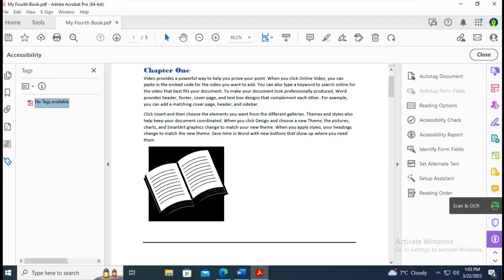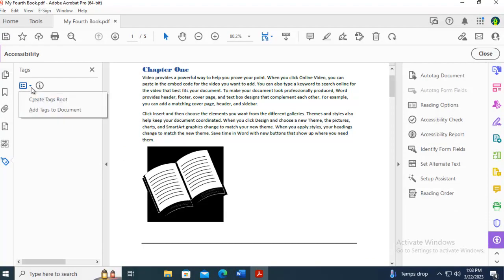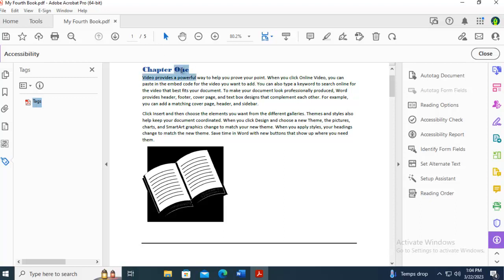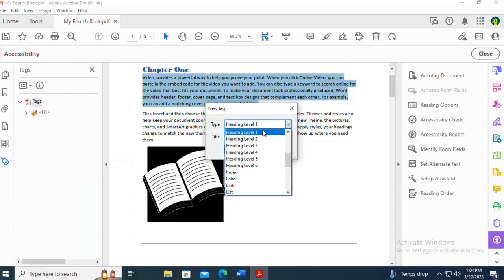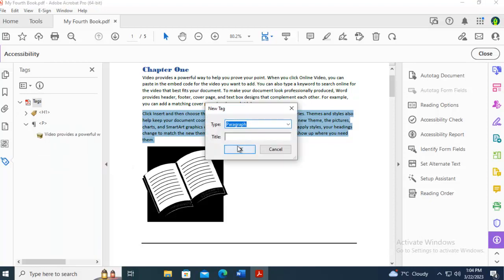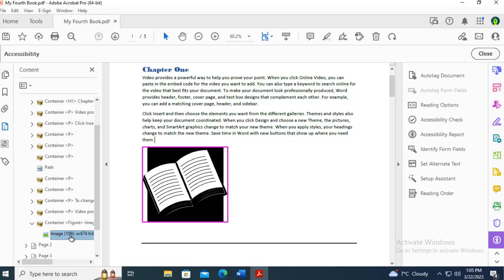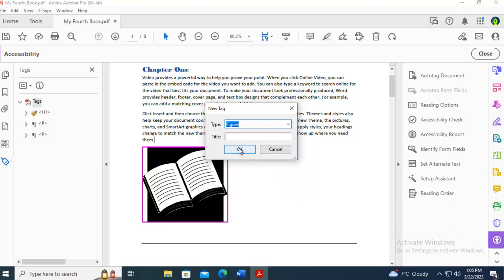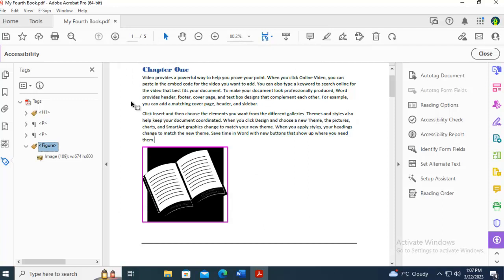Learning Adobe Accessibility Manually Tagging a Document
Learn how to make PDF files accessible using Adobe Acrobat Pro DC.  In this video you will see how to manually add HTML tags to a document.